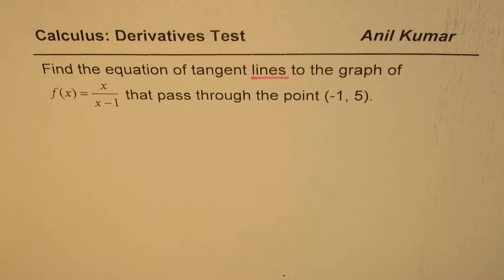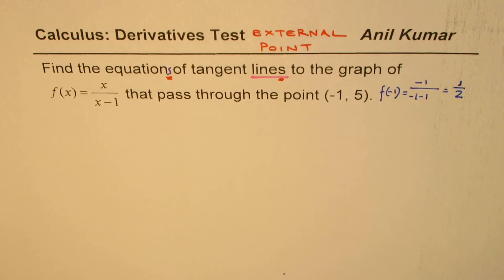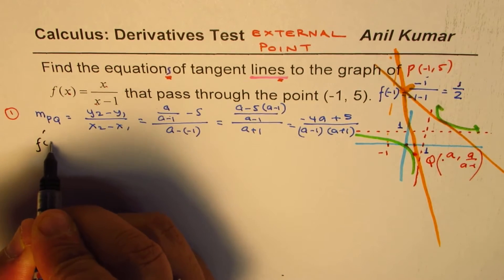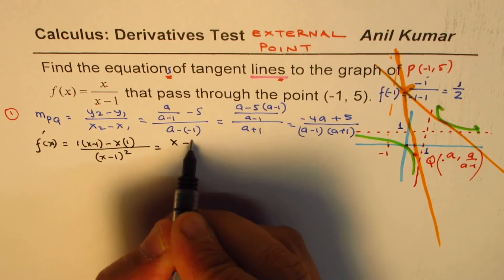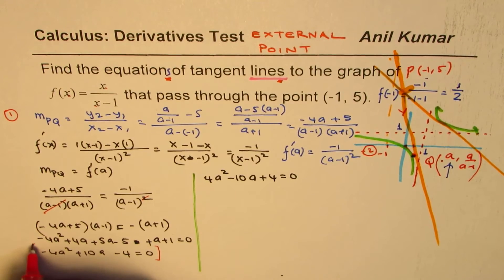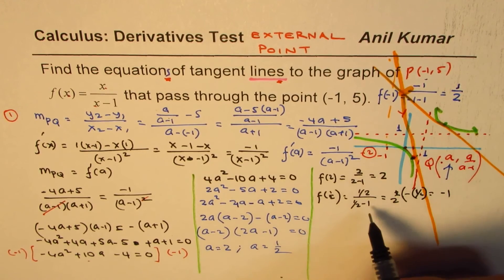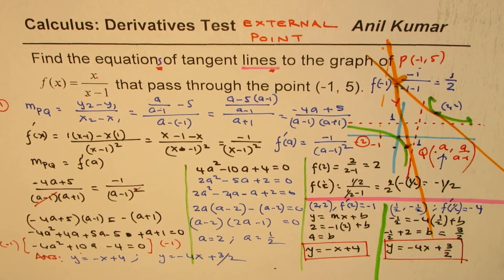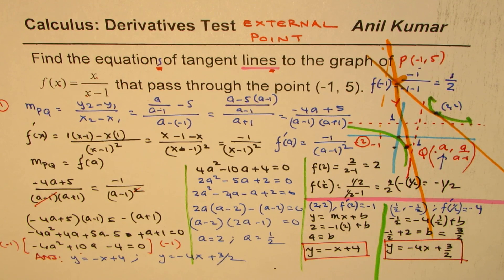IMPORTANT Calculus Test Equation of tangent lines to the curve from External Point